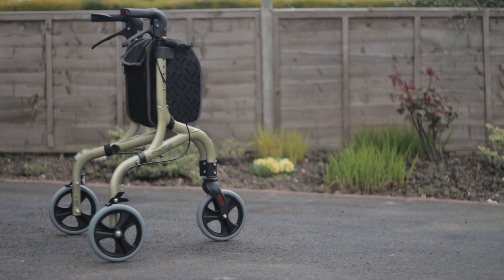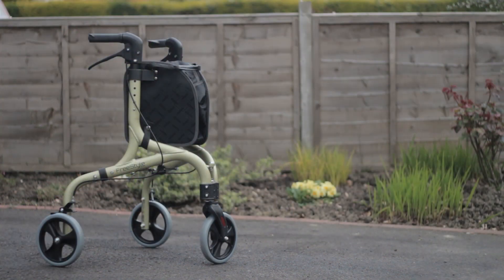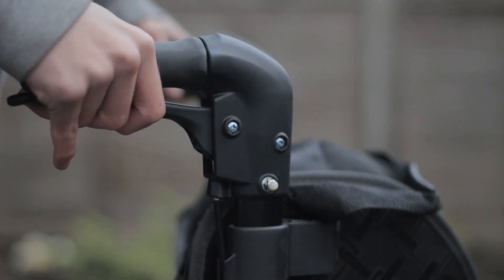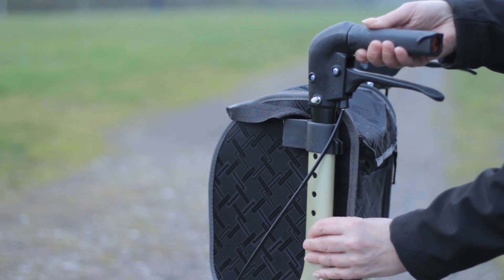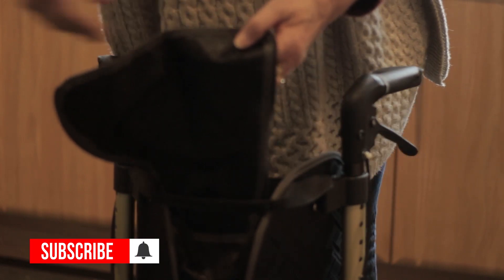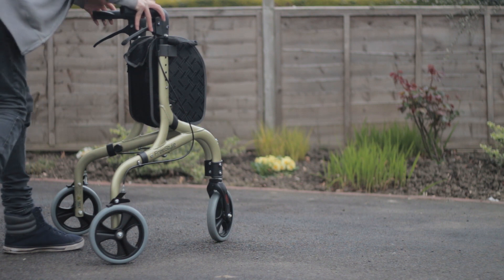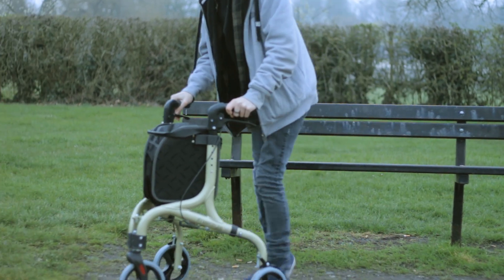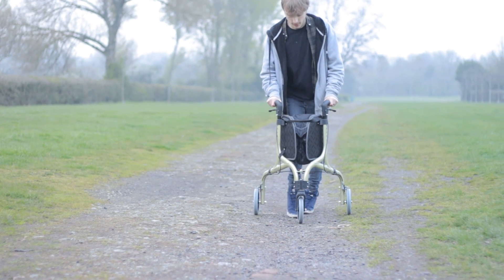Using the Freestyle Rollator By NRS Healthcare With Hemiplegia Cerebral Palsy | Walking Aid Review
In this video, I take a look at the Freestyle Rollator. A lightweight walking aid by NRS healthcare from the perspective of someone living with Hemiplegia Cerebral Palsy.

🔵NRS Healthcare conditions page find out more information on a healthcare condition you, or someone you know, have just been diagnosed with.

Music used

Jon